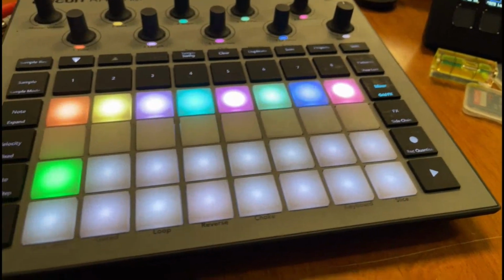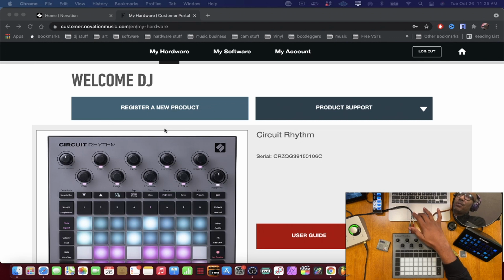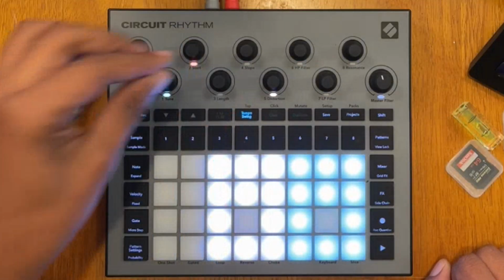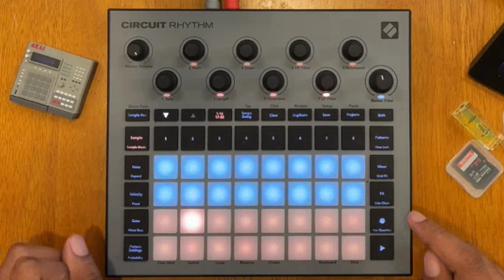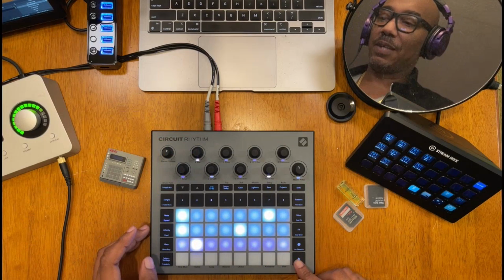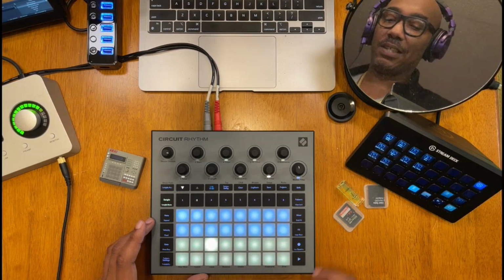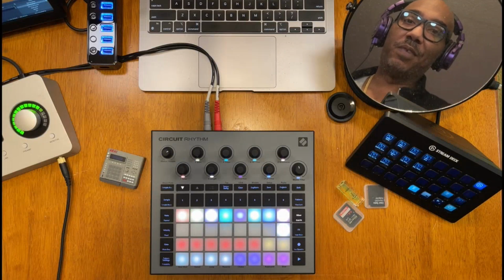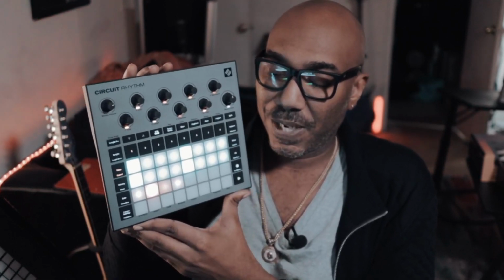Novation Circuit Rhythm! Deep Dive, Beat Making, & GRIPES!!!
Novation Circuit Rhythm is a portable sample based groove box. My gripes for this machine are minor (like the missing screen), but I want to point them out! Let's take a deep dive in this review & make a beat. I'll give it a score of 85%.

0:00 intro
0:26 build quality, button, & pad talk
1:45 I/O
2:33 the missing screen & components
5:02 only one voice per track?
5:29 drum pad mode in depth
5:56 how tempo swing works
6:23 does un-quantize even work?
6:51 how to double length the bars
7:01 laying down a drum line (more gripes)
7:45 a "clear" button but no "undo" button?
8:15 let's try again smh
9:39 so how's the sampling?
11:03 sampling functions in depth (sort of)
12:36 drums distortion tip
12:59 pattern mode
13:38 the importance of an "undo" button
14:03 blooper & record quantize finally worked!
15:16 how mixing your beat works
16:11 grid effects
17:39 jam session
18:31 pro's & con's

Distribute your music & get paid

*Buy the MPC One or Live ii here*

*My Audio Interface setup*
Audiofuse Studio (big studio)